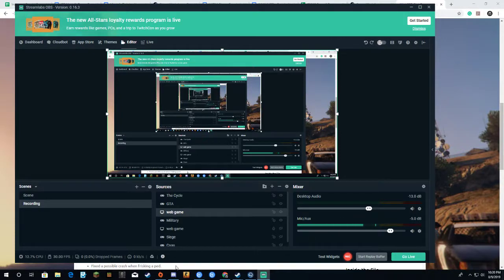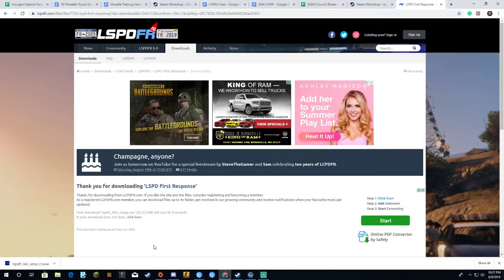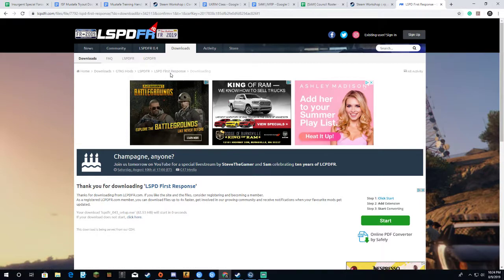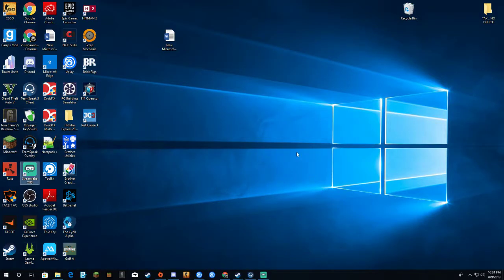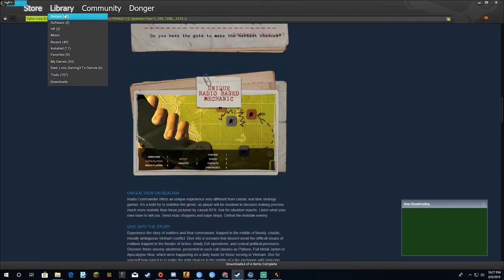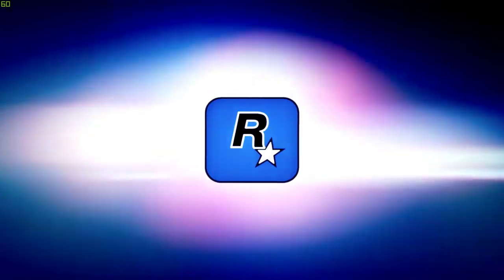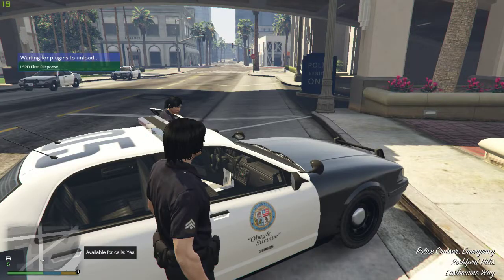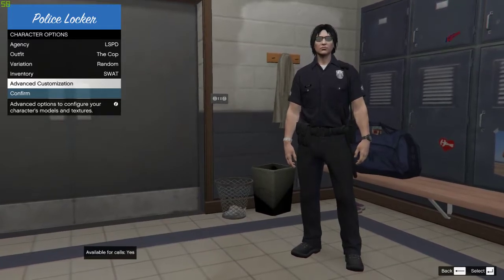How to install GTA V LSPDFR Mod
In this video, i will describe how to install GTA V LSPDFR and a few updates with my channel
I have a discord server that is very basic but it will let you know about the update